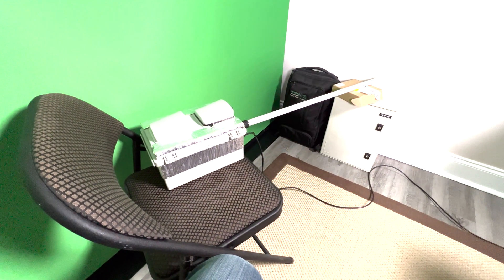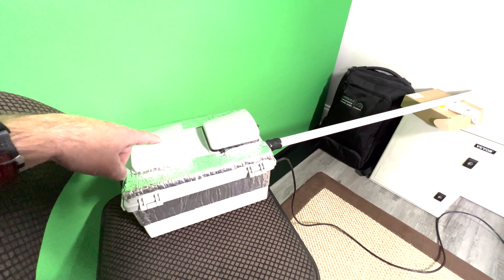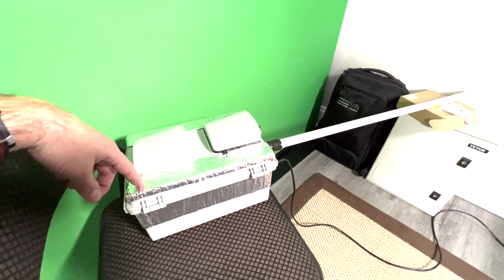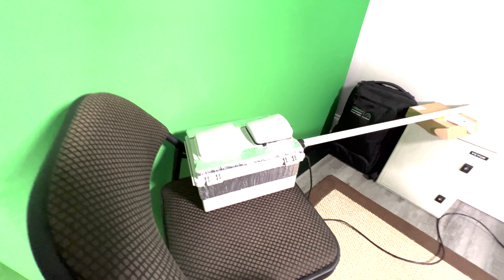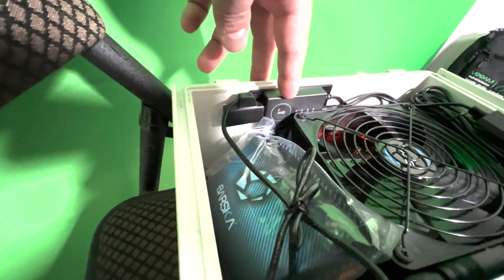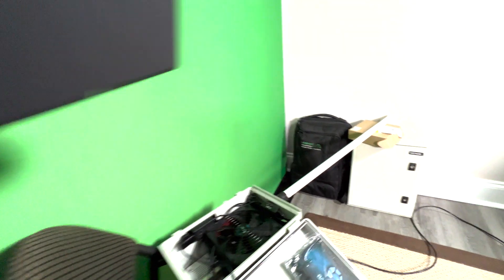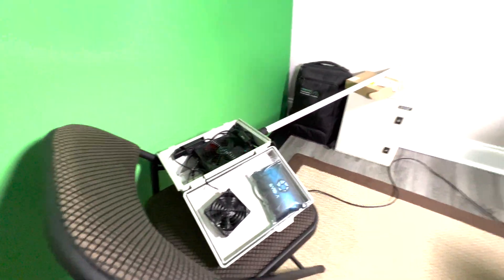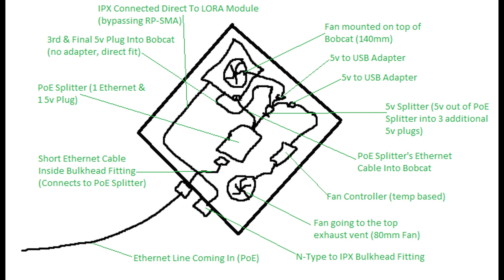Bobcat Helium Miner External Enclosure DIY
👇Click on SHOW MORE to Read Description and See Product Links

This is a DIY overview video on how I build my external Bobcat Helium miner enclosures!  If you own the Bobcat, or any other miner for that matter, this is one example on how you can successfully prep your miner to go outside.  Why go outside?  The shorter the antenna cable you can get away with running, the better signal you'll ultimately have!  So, the goal is to get the miner as close to your antenna as possible; thus, we need a safe way to move the miner outside.. Let the Ethernet PoE cable be your long run!

If you have any questions, please don't hesitate to drop them in the comments.

*I am sure there are several ways to accomplish this, some will argue humidity and moisture in favor of a completely sealed enclosure; however, that simply is not feasible for the Southeast US where I am based using Bobcats who already tend to run hot.  This is the reason I have a large moisture absorber inside to try and help prevent any issues there.

**Other, more "electrically-minded" peeps will ask about voltage/wattage spikes/drops.  While I haven't pulled out a voltmeter and checked every device, I can say I have had zero issues with any of the 3 miners I currently have deployed the same way.

My Bobcats (in case you'd like to look on the Helium Explorer)

🧭𝗡𝗔𝗩𝗜𝗚𝗔𝗧𝗜𝗢𝗡

     0:00 - Intro
     0:44 - Visual Walkthrough
     7:04 - Wiring Schematic

⭐𝗙𝗘𝗔𝗧𝗨𝗥𝗘𝗗 𝗣𝗥𝗢𝗗𝗨𝗖𝗧(𝗦)

1 - Gratury Junction Box 11.4" x 7.5" x 5.5"
1 - OPTIONAL Pole Mount Kit (for mast installs)
1 - Insulated Heat-Resistant Tape
1 - Bobcat 300 Helium Hotspot
2 - BUD Industries IPV-1116 Air Vents
1 - JIH Aquarium Filter Media (used to filter in bottom intake vent)
1 - IPX to N-Type Female Pigtail Cable
1 - RJ45 Waterproof Connector
1 - PoE Splitter
1 - PoE Injector (assuming no PoE switch)
1 - 150ft Cat8 Ethernet Cable
1 - 1x3 5v Splitter (or, 1x2 for single fan
1 - 5v to USB Adapter
1 - USB Thermal Fan Controller
1 - 80mm USB Fan
1 - 140mm USB Fan (set at L)
1 - Lightning Arrestor (check antenna connection type first) (Female to Female)
Lightning Arrestor (Female to Male)
1 - 100ft Grounding Wire
1 - 33ft Telescoping Mast (lots of options to choose from for this part)
1 - 500ft Black Dacron Polyester Low Stretch Rope (for guying antenna mast)
2-3 - Guy Wire Clamp (up to 1.5" mast)
1 - Skywalker Double Wall Mount (for affixing mast to building side)
1 - 3ft LMR600 Antenna Cable
1 - 90 Degree N-Type Fittings (to make it easier to go from bottom connection to top w/ cable)
    Antenna Recommendations (all for 915MHz) (Do Your Own Research!)

🎬𝗚𝗘𝗔𝗥

Insta360 One R 1" Edition
Insta360 3.5mm Mic Adapter
GoPro Hero5 Black
GoPro 3.5mm Mic Adapter
Rode VideoMicro